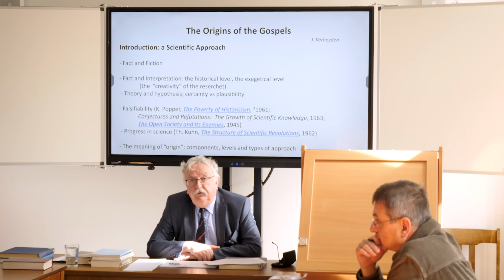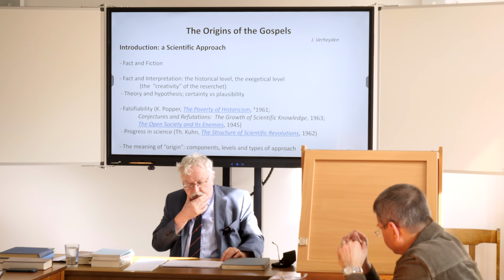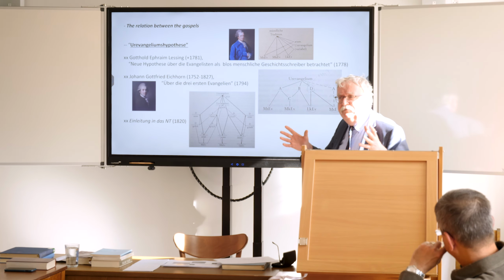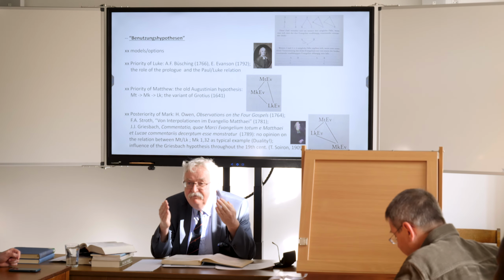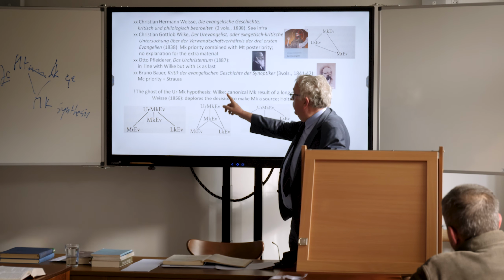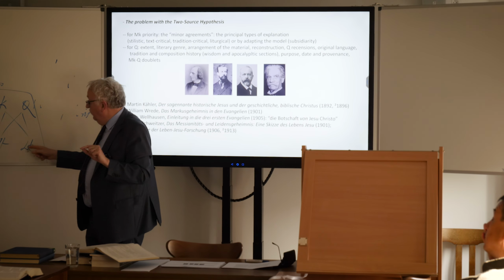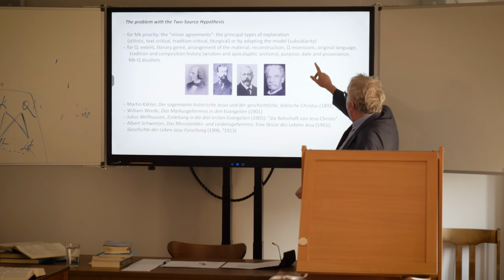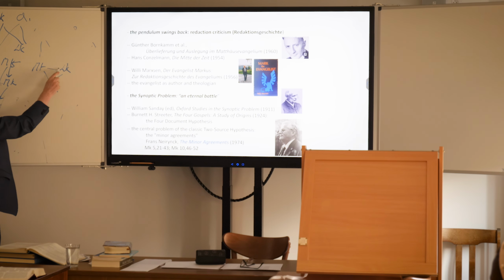Prof. Dr. Joseph Verheyden – The Synoptic Problem: Recent Trends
On Thursday, May 29, PTF CU hosted a guest lecture "The Synoptic Problem: Recent Trends" presented by Prof. Dr. Joseph Verheyden from Katholieke Universiteit Leuven.

We apologize for the reduced quality of the recording.